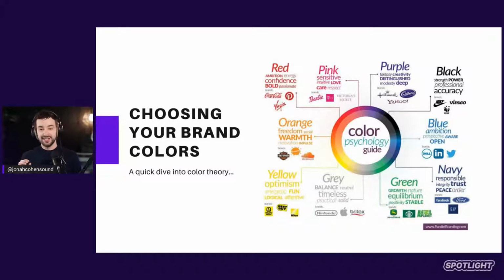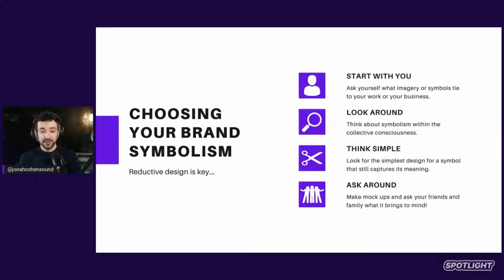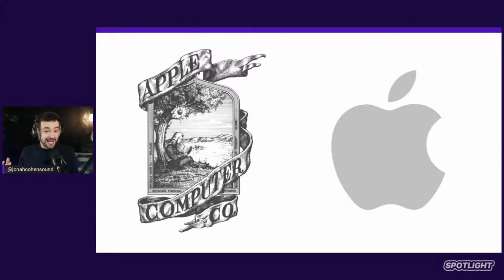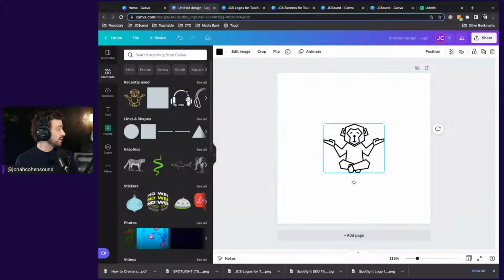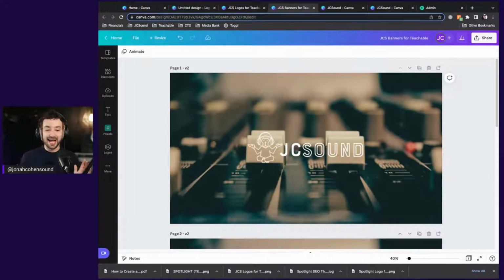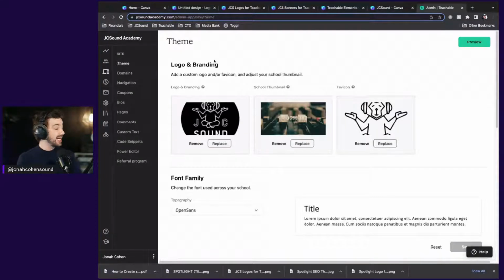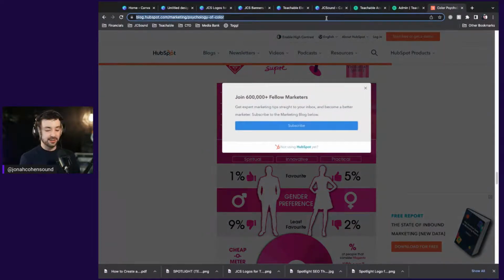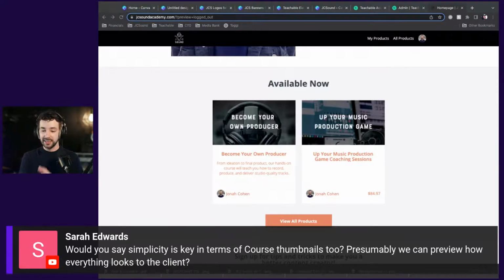How to Create a Logo (for free) and Customize Your Teachable School - Jonah Cohen